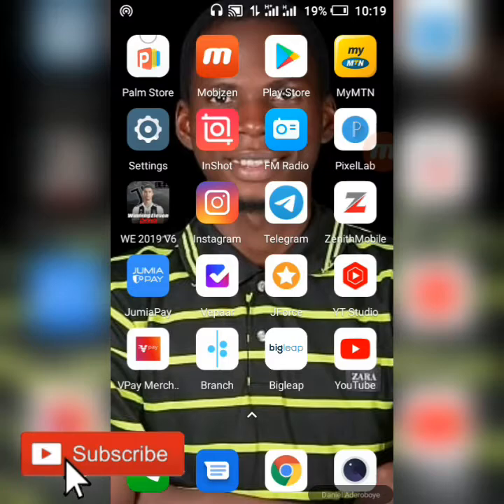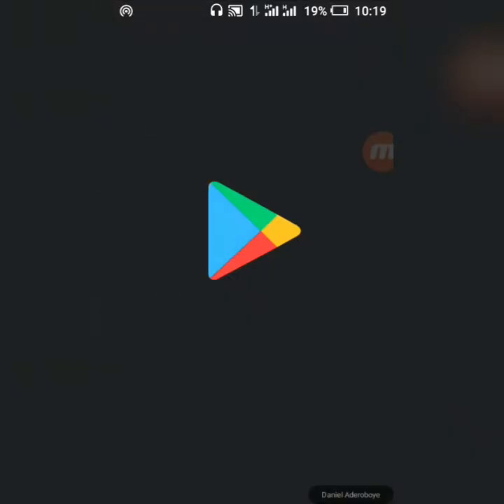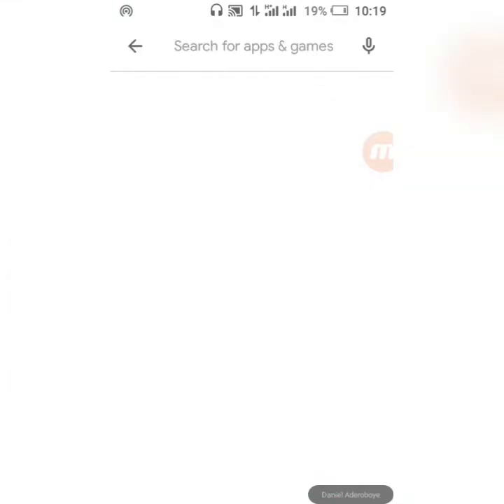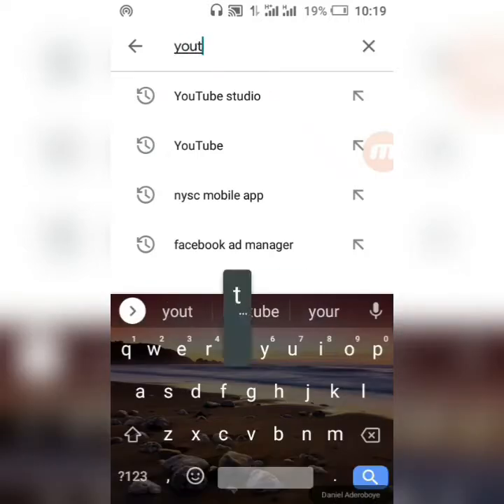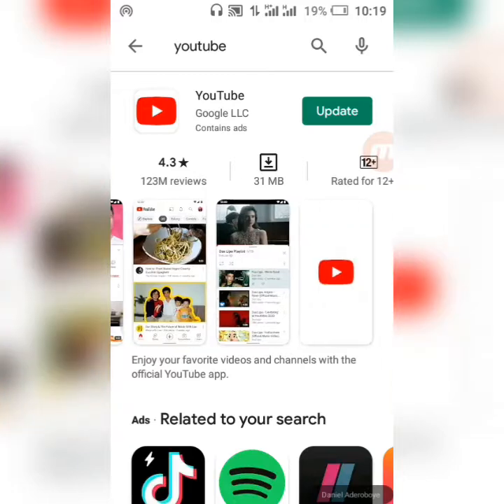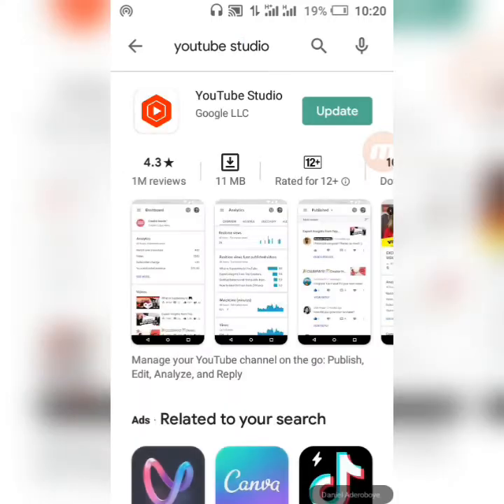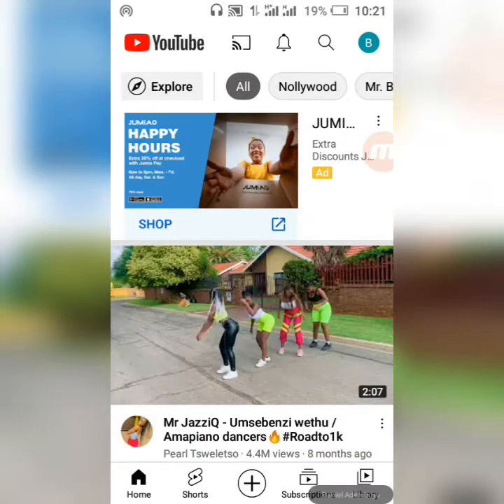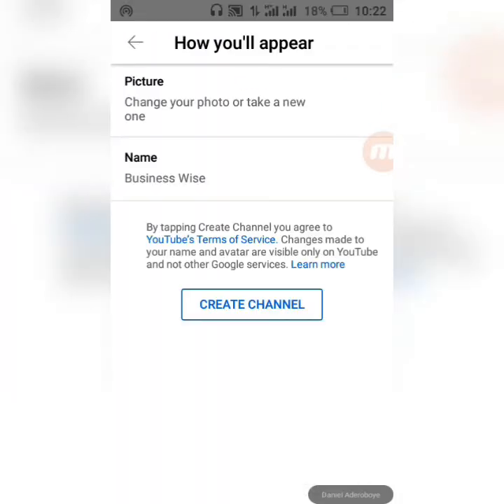How to Create YouTube Channel using your Phone 2021 (The Easiest Method)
Creating a YouTube channel is a smart way to make a continuous passive income in this very year.

In this video, I have shown the step by step method which you can use to create YouTube channel with just your phone and start making passive money online.